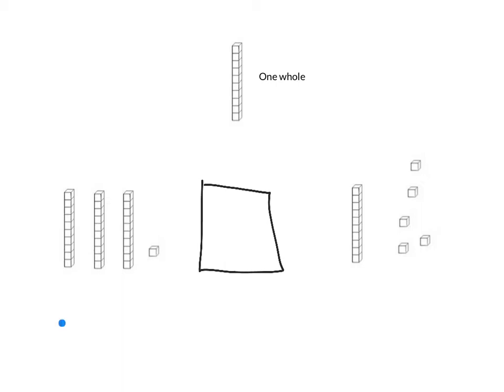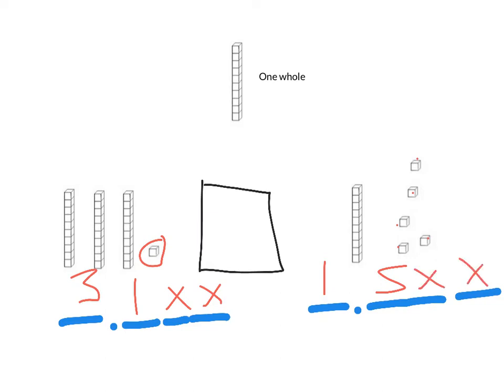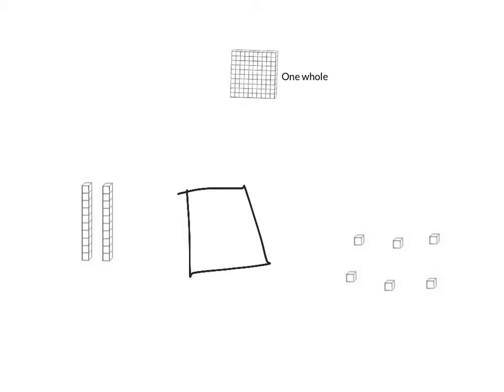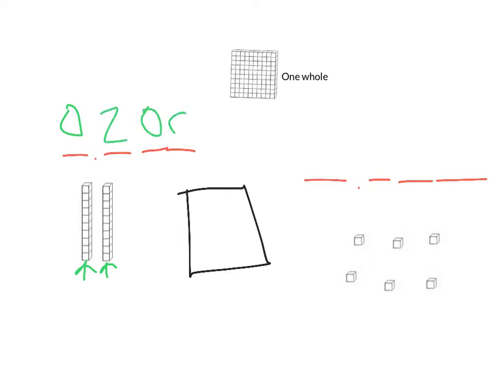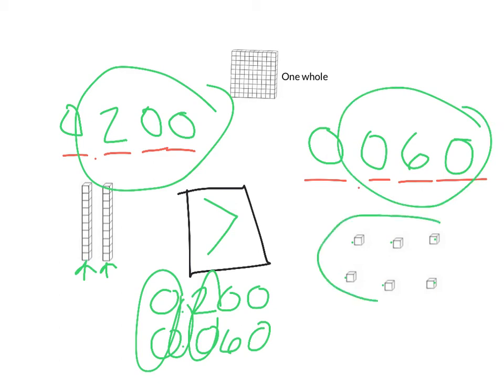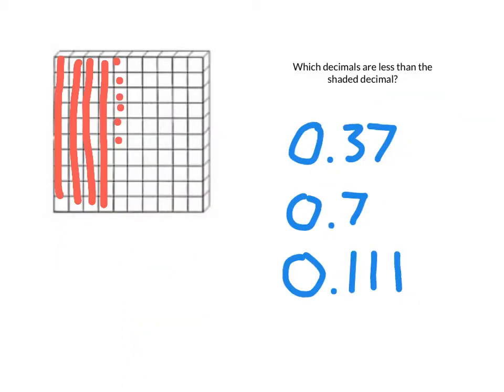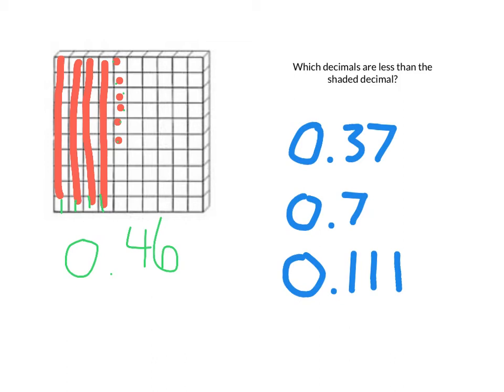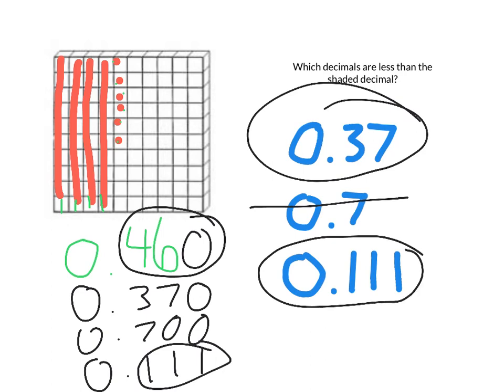4.3c Comparing Decimals in PV Blocks